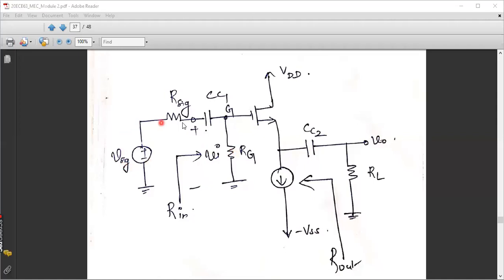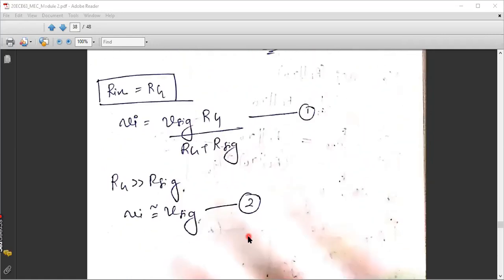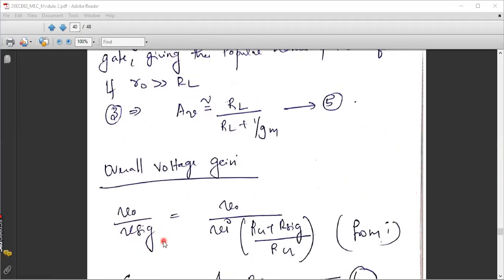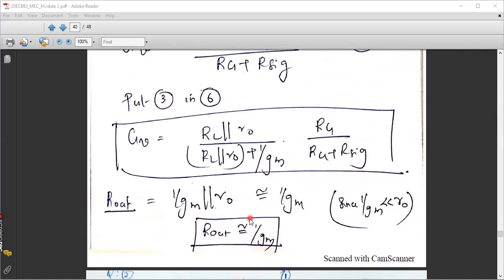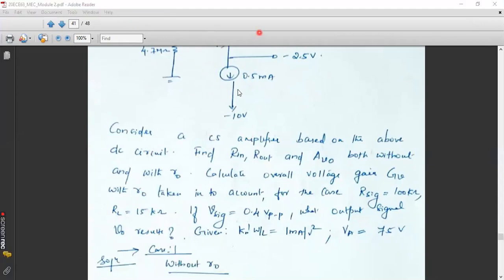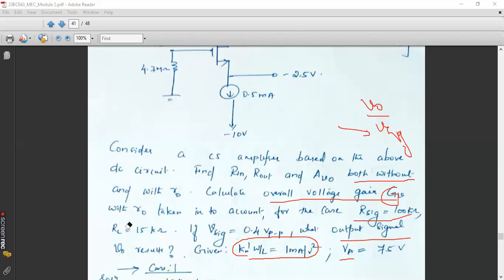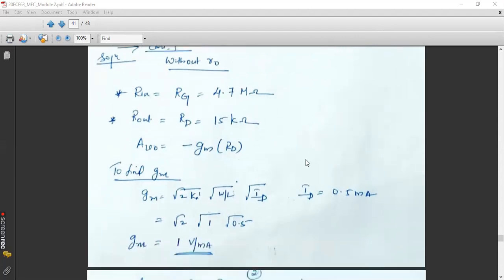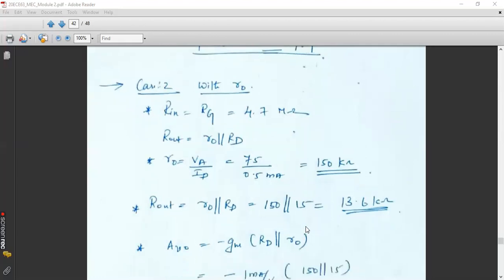Microelectronic Circuits_CS amplifier_ Numerical problem_Class 19 Part 1